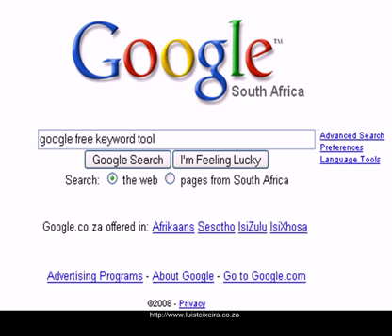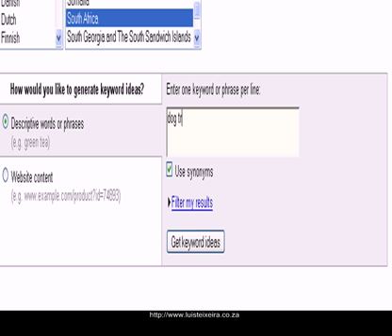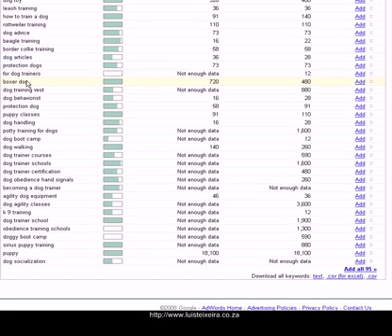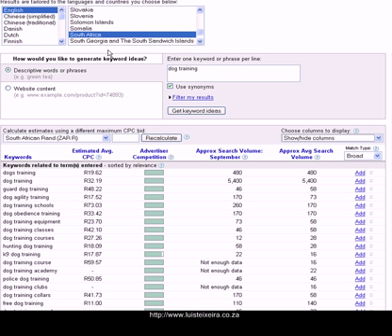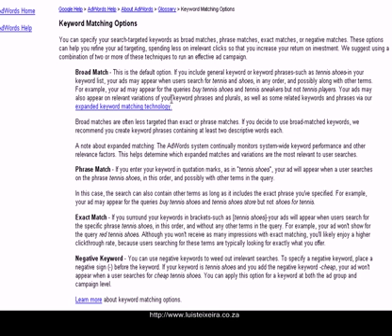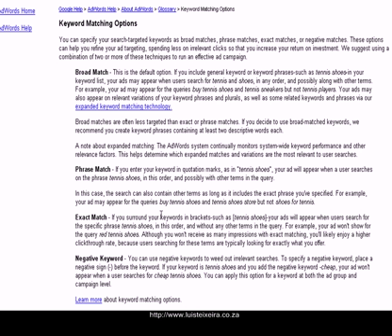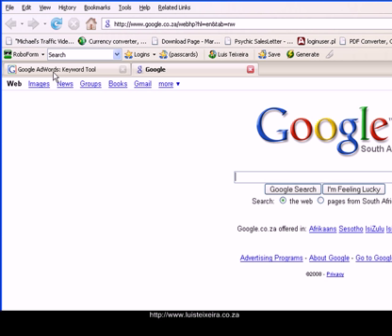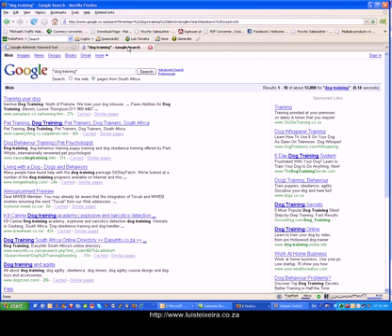Google Keyword Tool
Learn how to use Google Keyword Tool.If you would like to listen to the podcast that started this video head on over and if you liked what I said and would love to hear more.